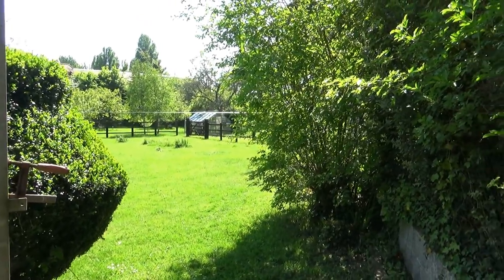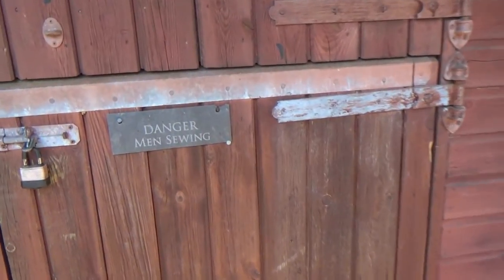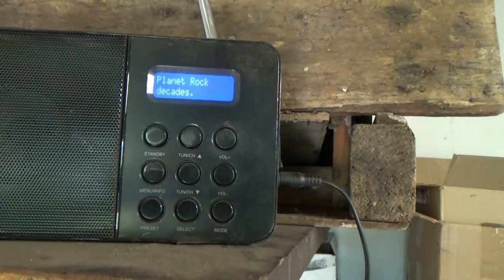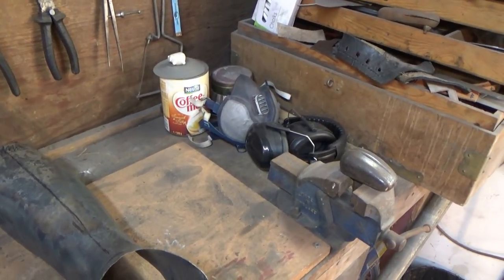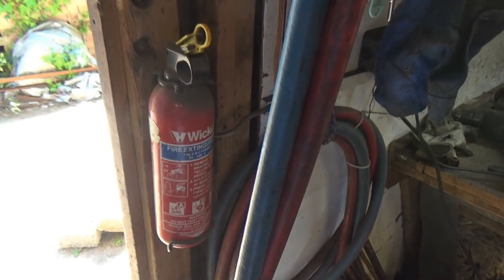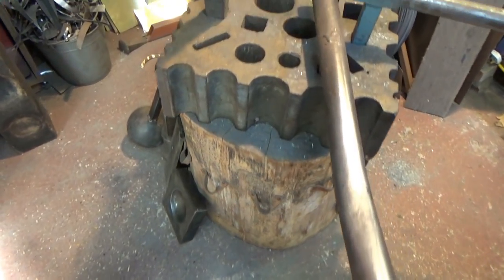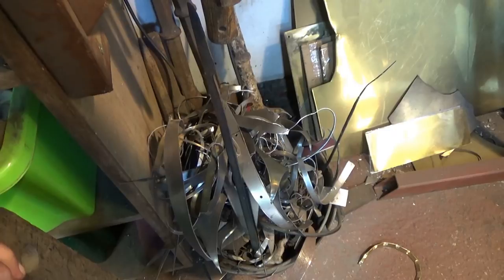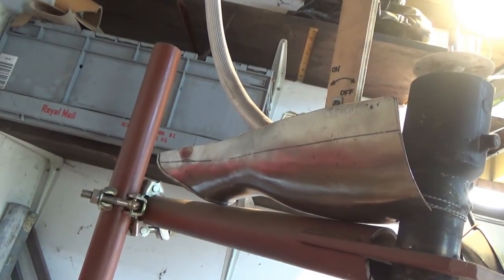Workshop Tour - or how to talk about a tiny space for 12 minutes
I've resisted doing a workshop tour for a while; mostly because my workshop is very small, frequently messy and not that exciting.

However, the masses, yes a grand total of three, have asked for a tour in the last couple of weeks, so I figured I would bow to peer pressure and film one.

Be warned, in reviewing the film I hadn't realised how much I moved the camera from side to side at just the right rate to make me feel sea sick, so watch the film but have a plastic bag nearby.

I work in quite a small workshop, partly because it was available to me and partly because at the moment I don't really need anything bigger. There are some superb, large workshops out there, I am particularly jealous of Fred Ryall's and David Hewitts and I believe I saw a video of Eric Dube's once which was stunning. The space I have is quite small by comparison but at the end of the day all of the above guys could produce stunning work in my workshop, I am certain, so I can't go blaming the space :)

I hope this is fun and useful to someone.

Back to normal in the coming week with a greave video.